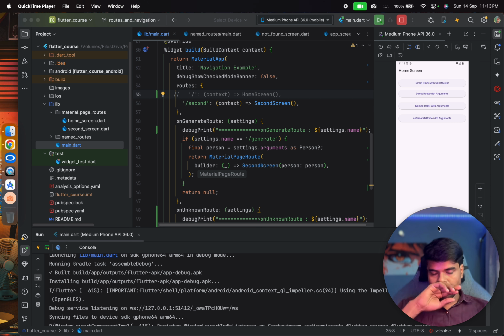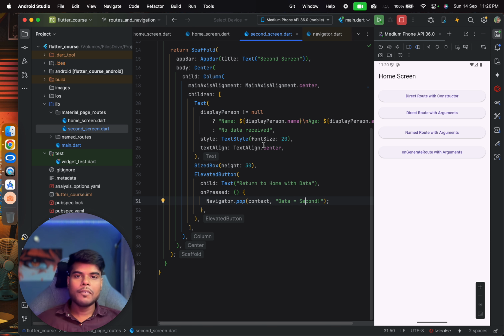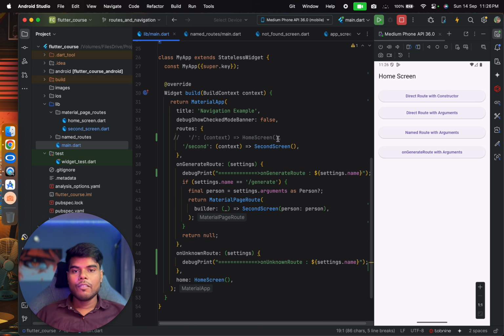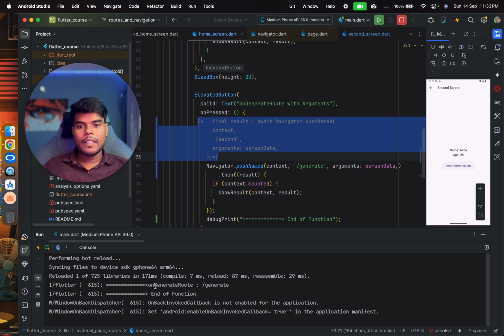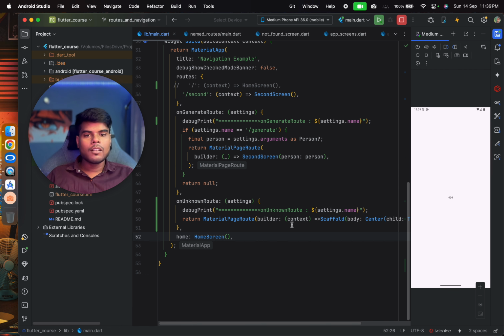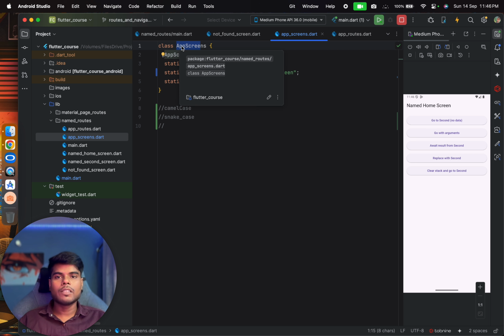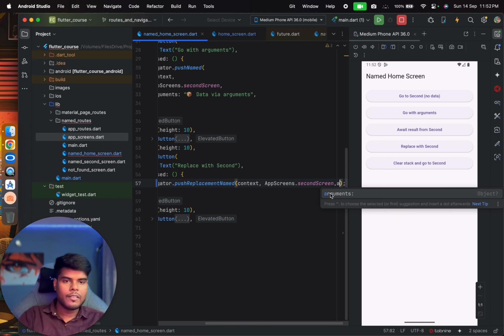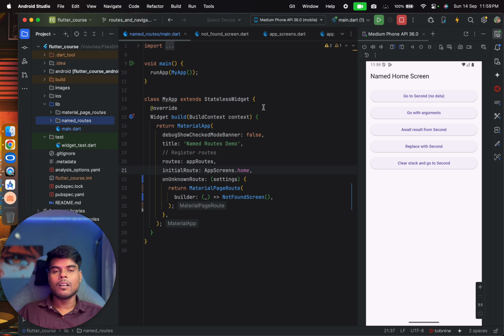Mastering Flutter Routing: Navigate Between Screens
In this complete Flutter tutorial, we explore all the common navigation techniques used in real-world apps!

You’ll learn how to navigate between screens using:

✔ Direct MaterialPageRoute (with constructor and RouteSettings.arguments)
✔ Named Routes defined in routes: {} and passing data via arguments
✔ onGenerateRoute for dynamic route handling and argument parsing

We also cover how to:
✅ Send data from one screen to another
✅ Retrieve data using ModalRoute.of(context)?.settings.arguments
✅ Return data back to the previous screen with Navigator.pop()
✅ PushReplacement – replacing the current screen
✅ Clear Back Stack – navigating and removing previous screens
✅ Handle different navigation patterns seamlessly in a single app

This video is perfect for beginners and intermediate Flutter developers looking to build scalable apps with clean and structured navigation!

📂 Source code available – practice along and build your navigation skills!